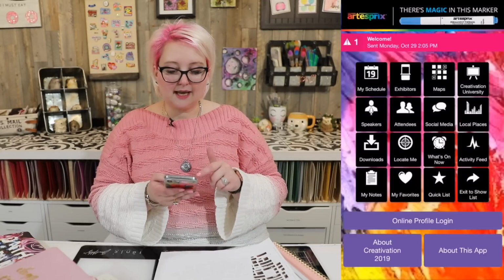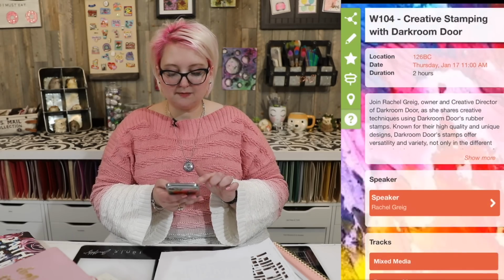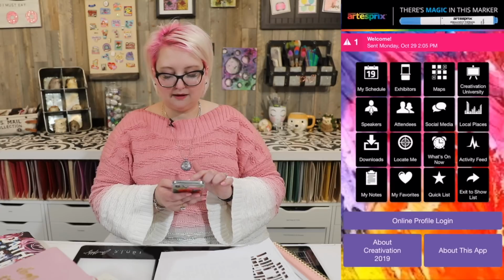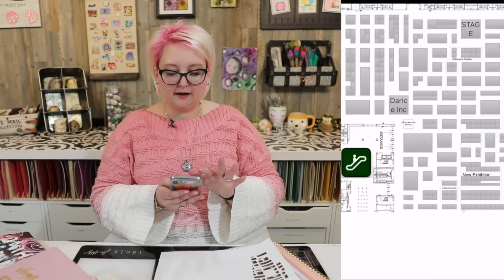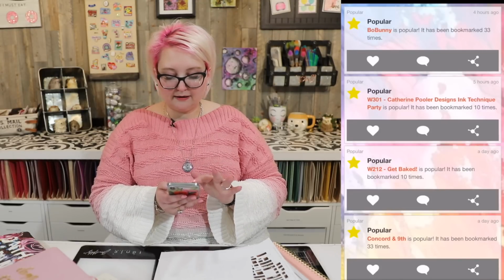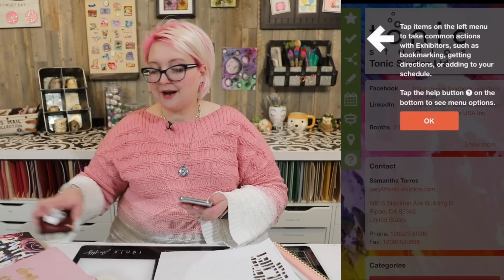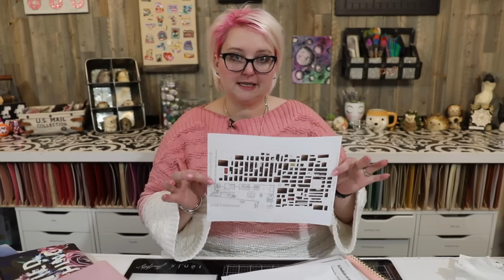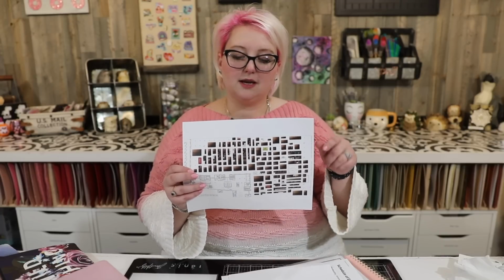Our Top Tips for Visiting Creativation: What to Wear, How To Plan Your Time, What to Pack & More!